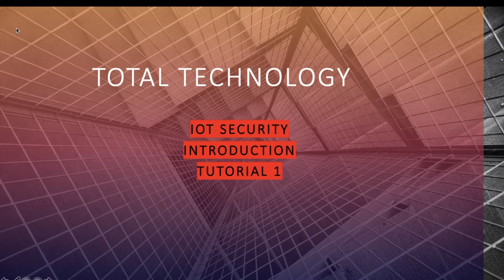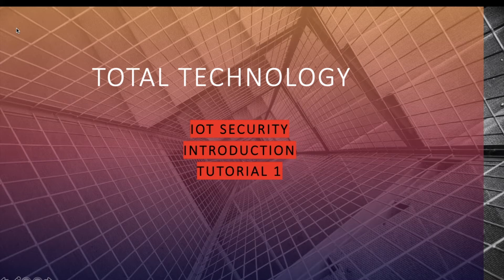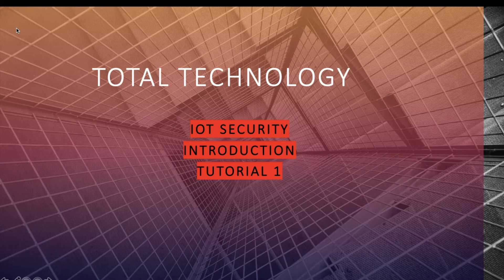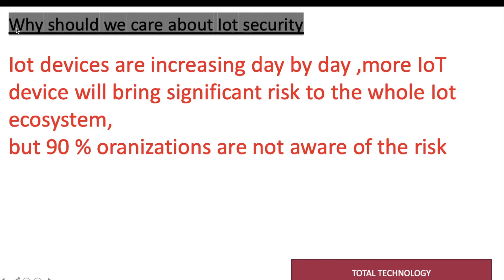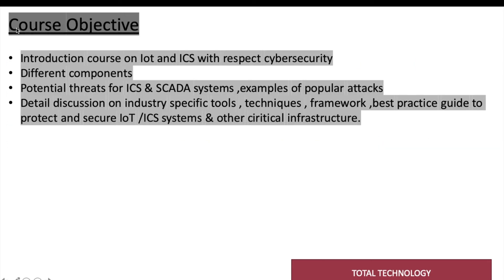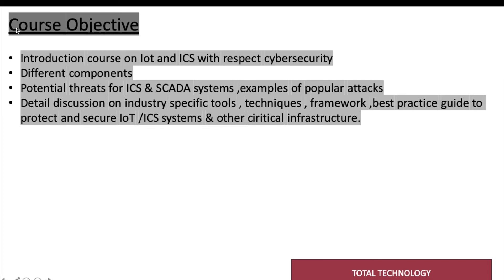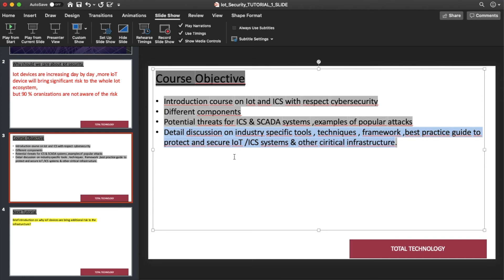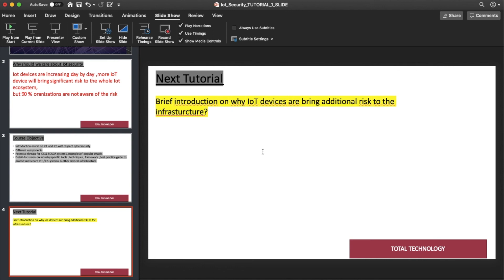Introduction To IoT Security|What is IoT Security|Why IoT security is important|Part:1